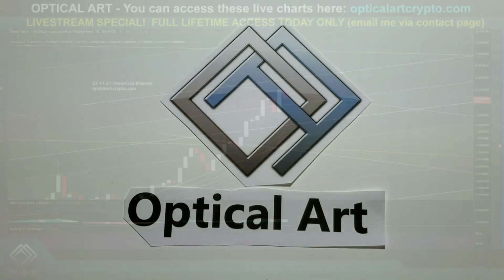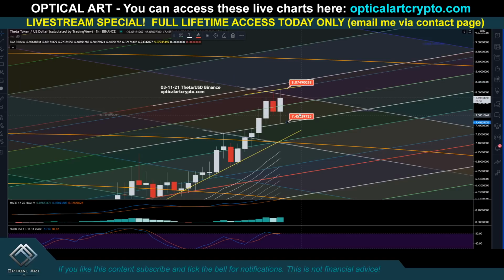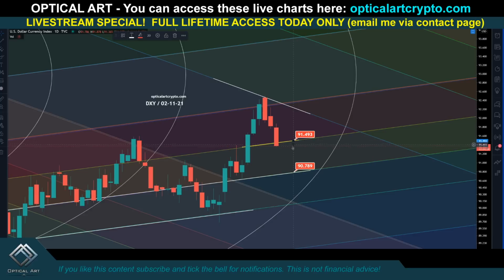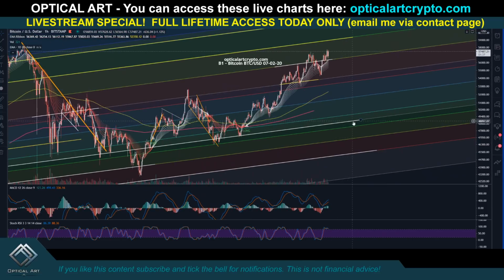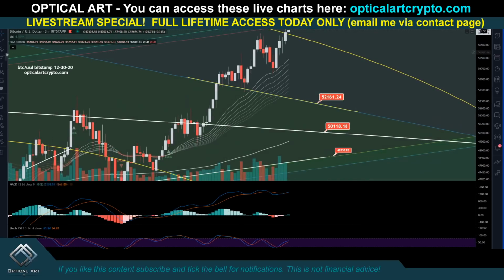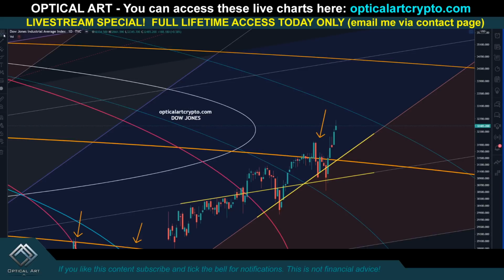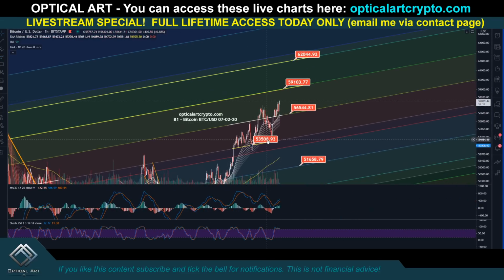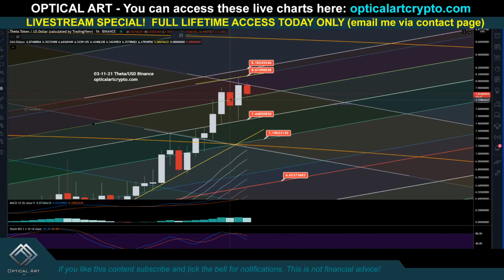Theta & Bitcoin price targets! Theta token / BTC USD chart price technical analysis TA - Targets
I give price targets for Bitcoin and Theta Token. I show support and resistance levels for a pump or if price starts dropping. I cover the US Dollar Index / DXY and the Dow Jones. The new Theta chart has been spot on for price targets. I show likely levels to get rejected if bitcoin price starts pumping and if price starts to drop. Theta technical price analysis and BTC price targets